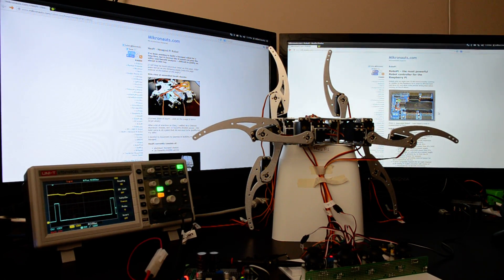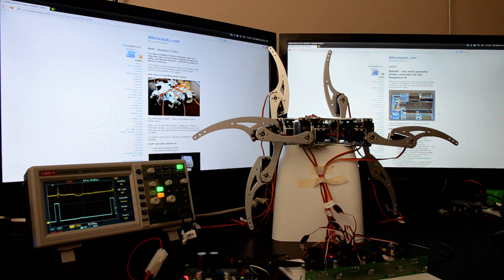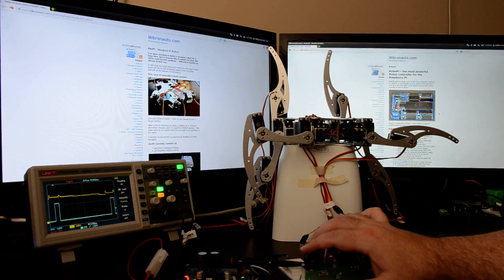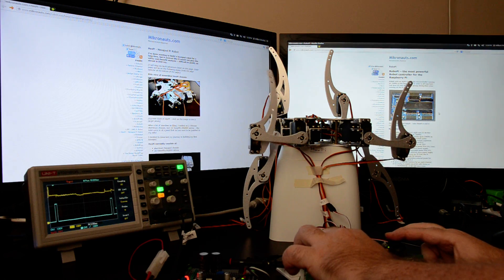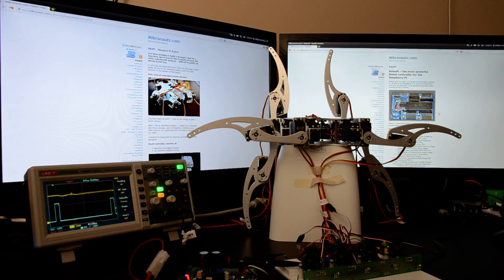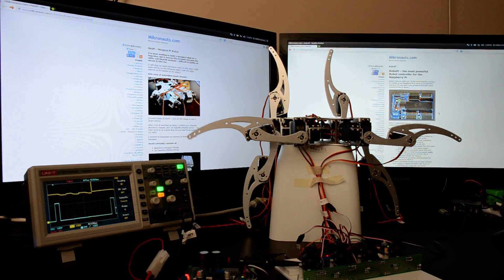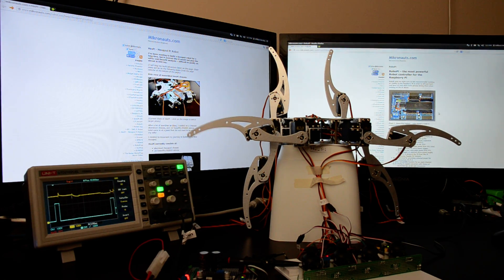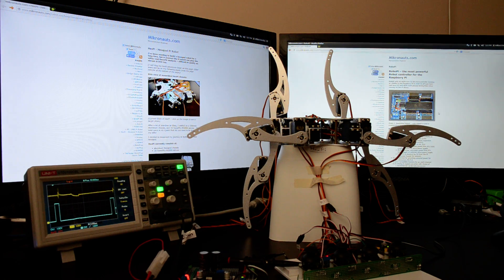HexPi the RoboPi & Raspberry Pi Hexapod Robot - test 1 with The Better Mousetrap Servo Tester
HexPi is my first attempt at building a hexapod robot. I've been wanting to build a hexapod robot for a long time, and finally bit the bullet and ordered a chassis and a LOT of inexpensive servos.

During the build process, I realized my GWS MT-1 single channel servo tester would not suffice for testing HexPi, so I started developing my "The Better Mousetrap Servo Tester" - which curently can control eight servos at the same time with four joysticks, but will be expanded to controlling 16 servos soon.

Incidentally, "The Better Mousetrap Servo Tester" is based on RoboPi, running stand-alone with firmware for testing servos.

For more information about RoboPi, an advanced robot controller for the Raspberry Pi, please visit:

I'll be posting more videos of my progress as time allows. I look forward to your feedback!

Best Regards,

Bill